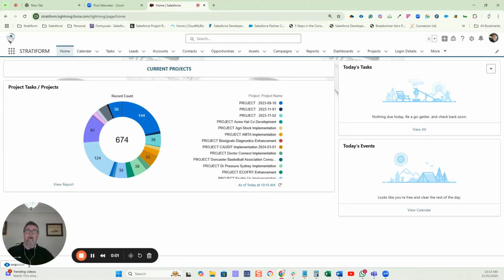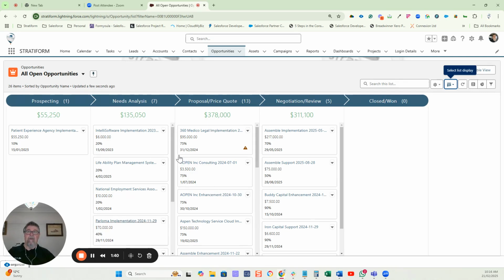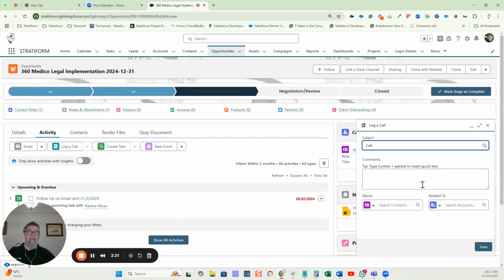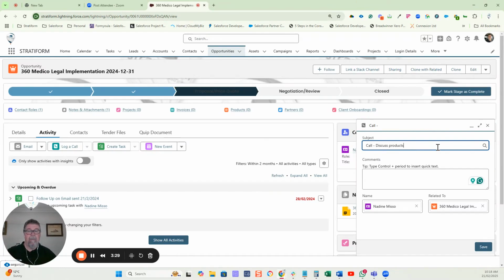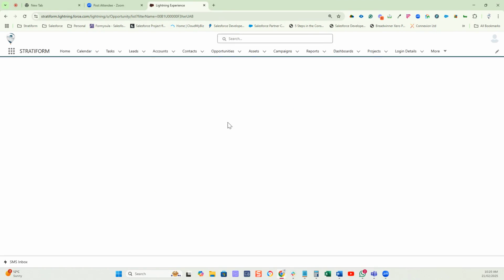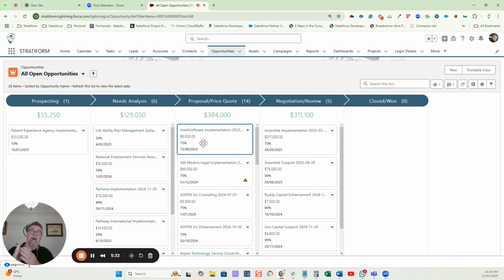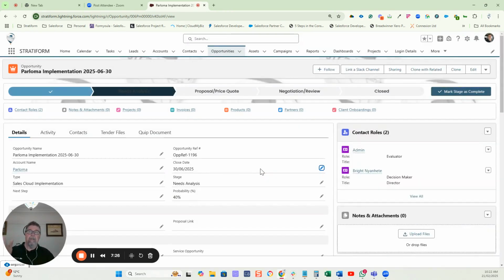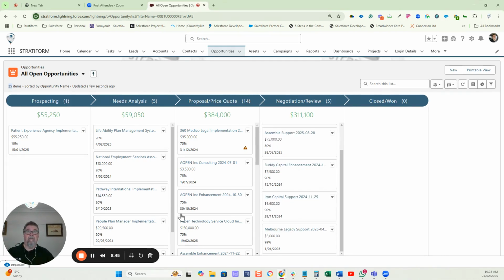Managing Sales Opportunities Effectively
How to manage opportunities in Salesforce